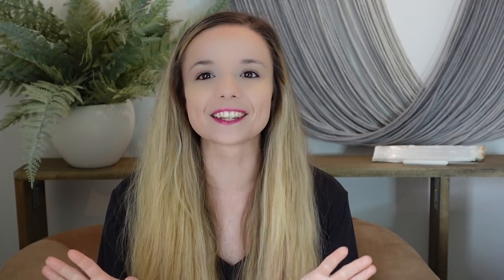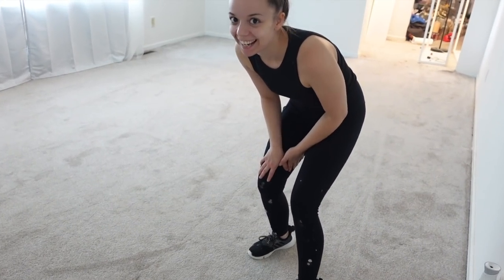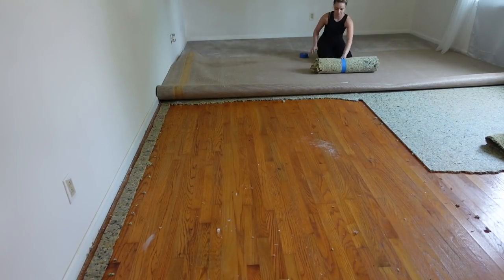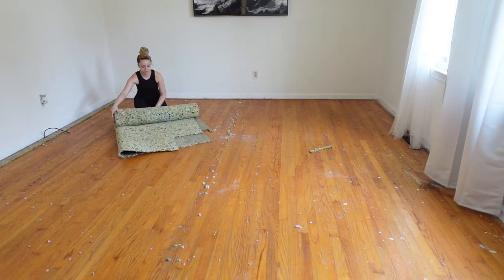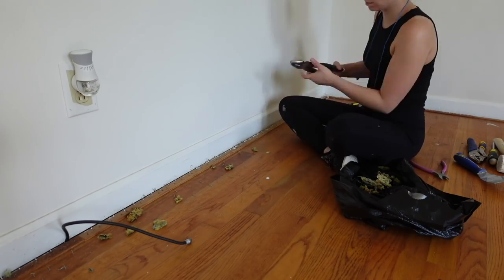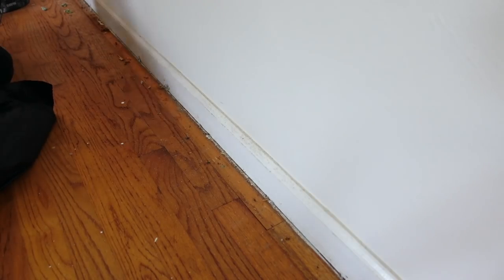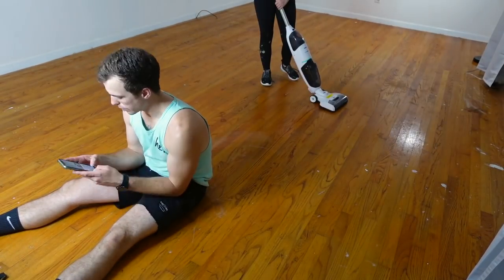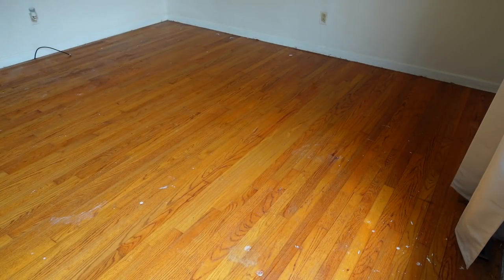REMOVING THE OLD CARPET | REVEALING THE HARDWOOD FLOORS |HOT MESS HOUSE | LEXI DIY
Other places to find my husband Dustin!

Here is almost everything I've used to transform this house so far!